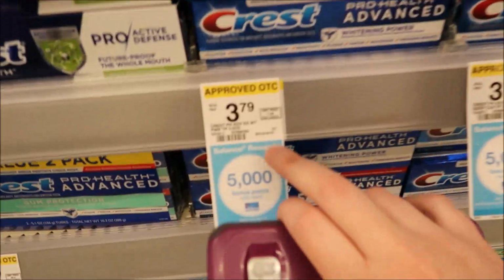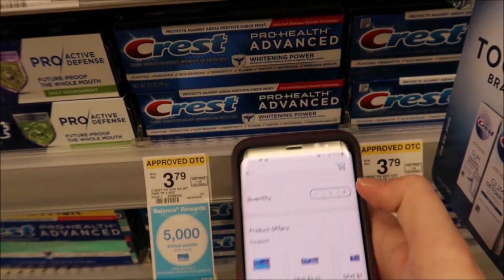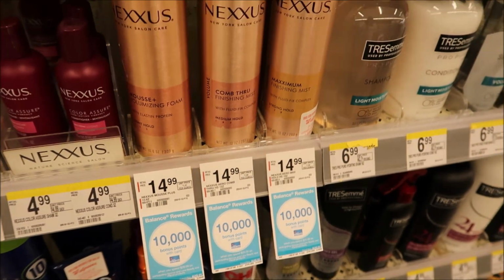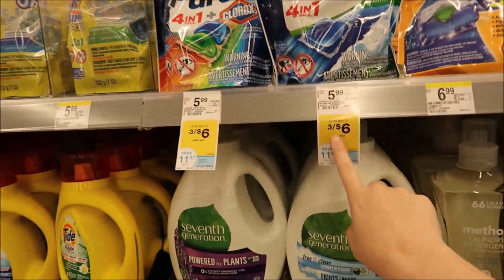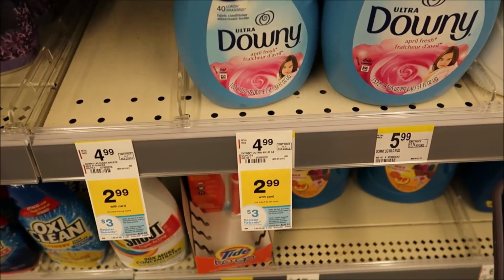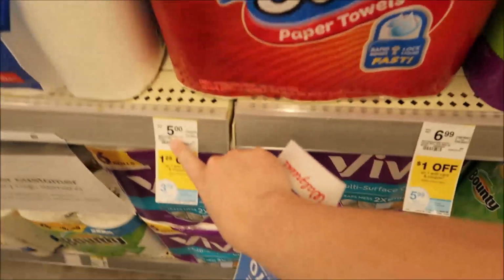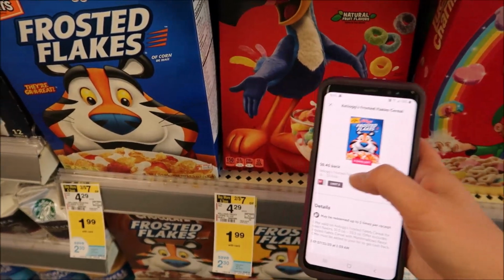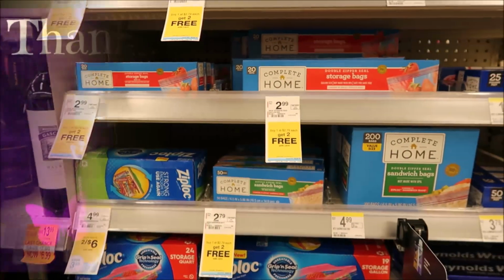Walgreens Digital Coupons In Store Breakdowns July 26th-August 1st 2020